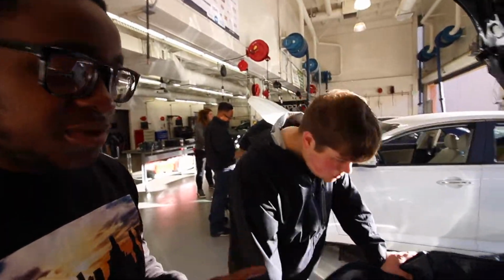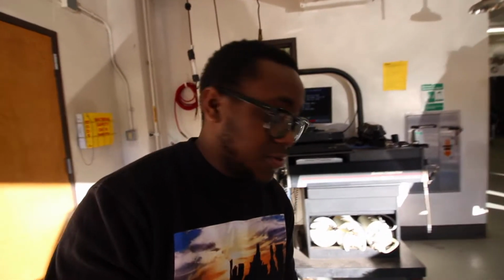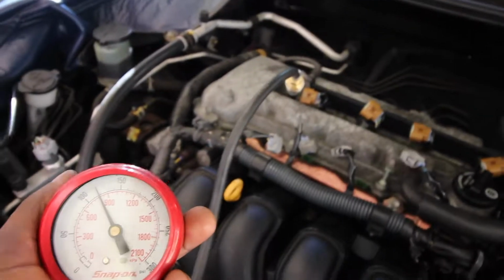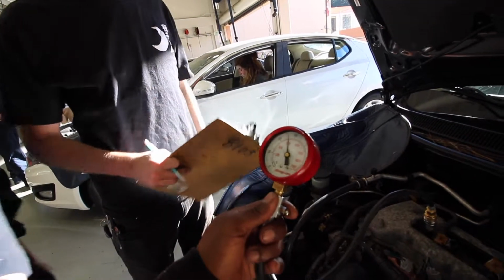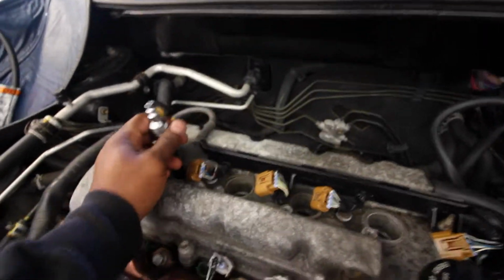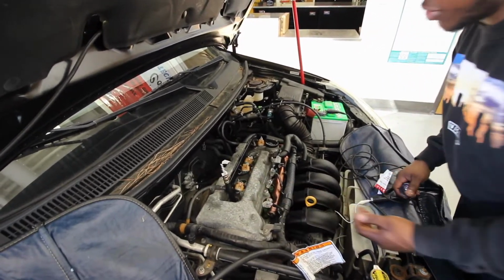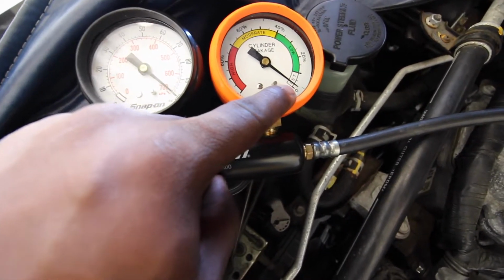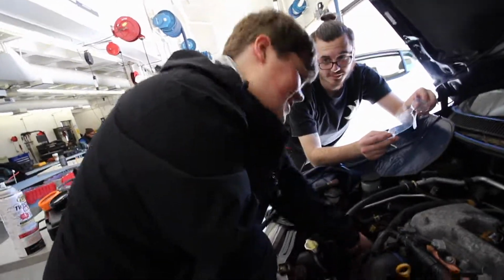WE HAD AN EARTHQUAKE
Camera Equipment

Lens: Canon EFS 10-18mm (wide angle)
Camera Body: Canon T5i
Microphone: Rode Videomic
Flexible Tripod: Joby Gorillapod